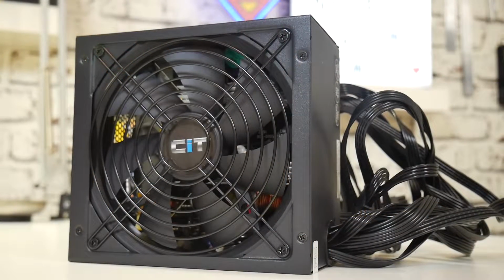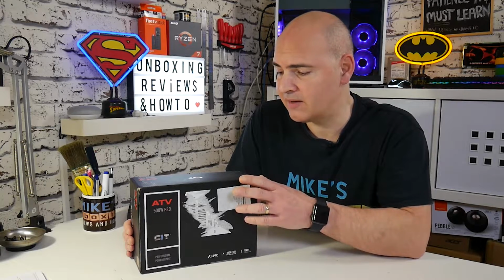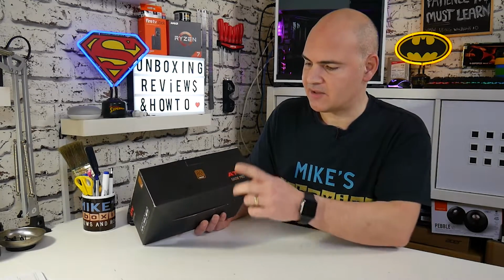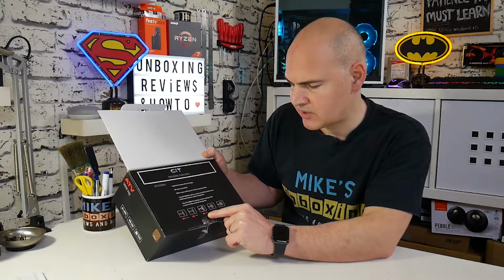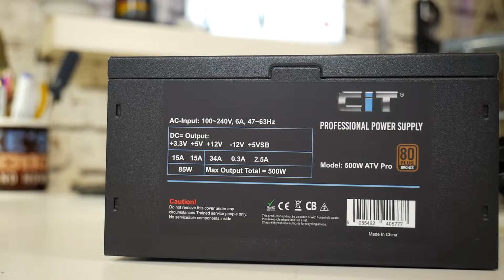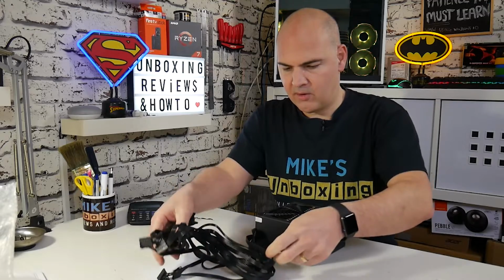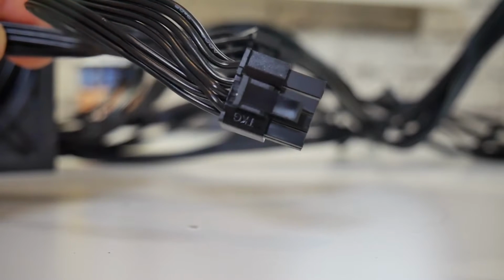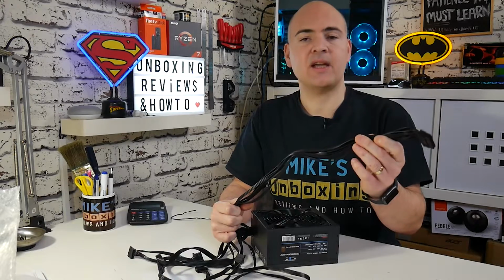Cheapest Blacked Out PC PSU CIT ATV 500w PRO 80 Plus Bronze Rated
A low end ATX PC PSU is never a good idea. Until now?

Amazon UK
Amazon US (Not available)
Amazon CA (Not available)
Amazon DE
Amazon FR
Amazon ES
Amazon IT

This 500w PSU is 80 Plus bronze rated and has a two year warranty and a 14cm low noise fan.
It costs about £25 in the UK so around 10% of the budget in a budget new build.

Don't get me wrong I would never recommend buying or using a cheap power supply to anyone. But this IS a cheap PSU but with some compelling and interesting features and strangely comes from CIT, which lets be totally  honest, they don't have a great reputation for power supplies or cases.

But CIT still sell a ton of kit over here in the Eurozone. They have been selling low cost cases and PSU's to low end builders for over 20 years so they have obviously found and maintained a market share.

Back to the PSU. I'm genuinely impressed so far. 80 plus bronze two year warranty low noise fan, blacked out cables and lots of connections even if you dare to use both the PCIe 8 pin connections.

For a few £££ more you can get better or more trusted brands but if the budget is literally squeezing the most out of every penny or cent then this is pretty difficult to pass by without a closer look.